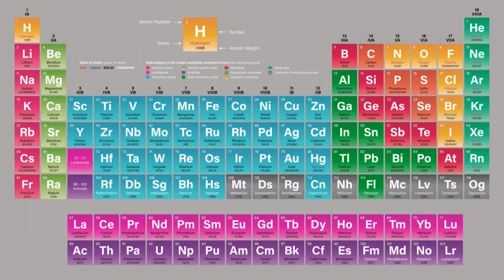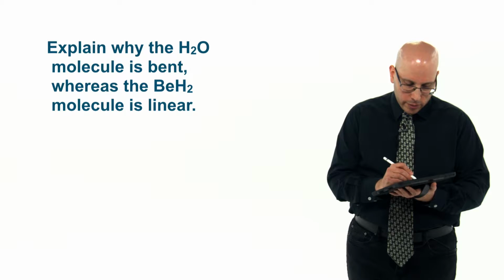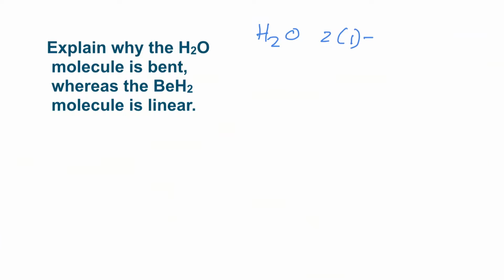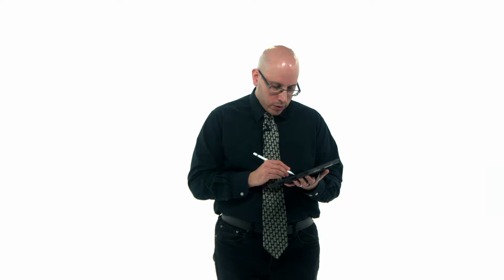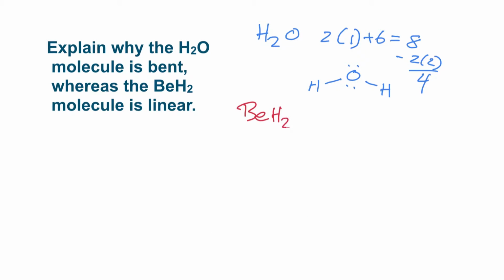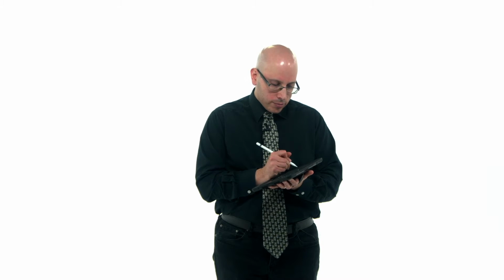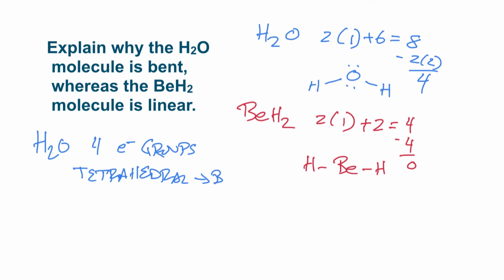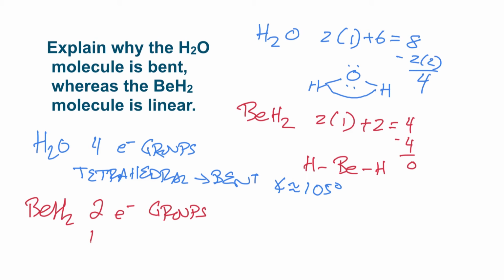Chemistry Practice Question 5